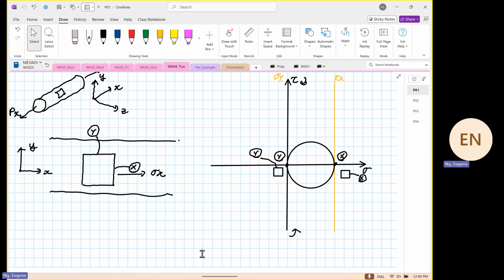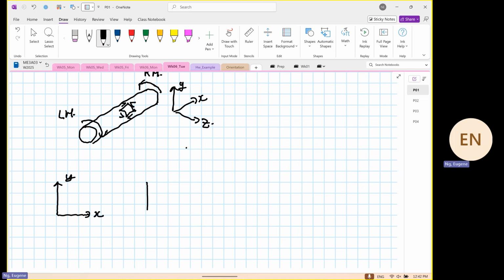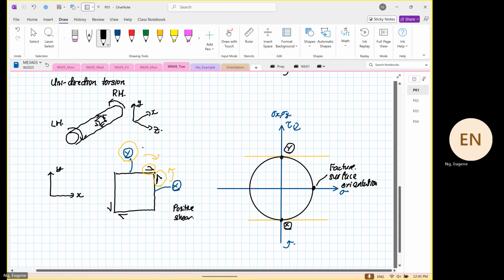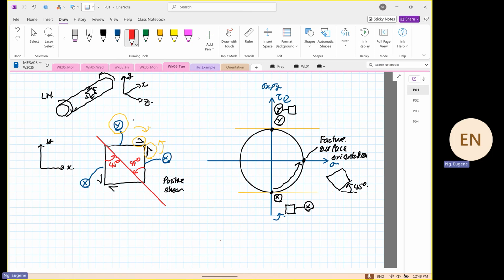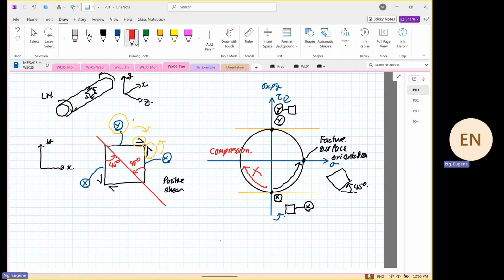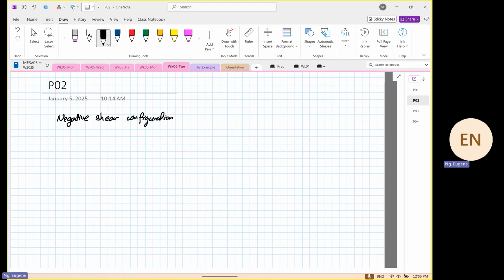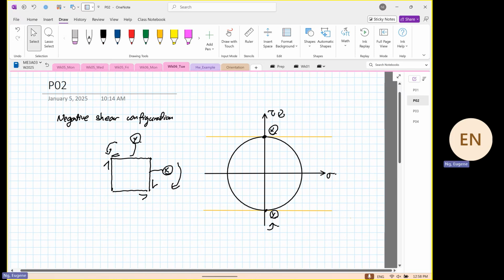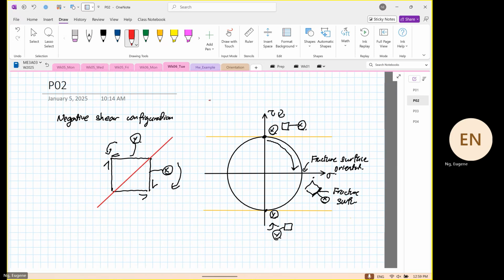Wk06 Tue P01: Mohr Circle and Fracture Surface Orientation